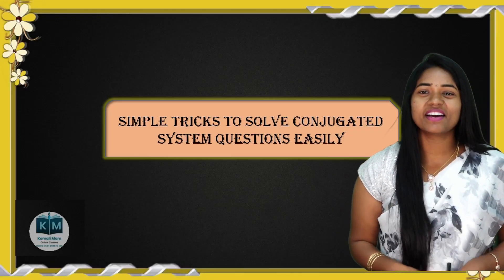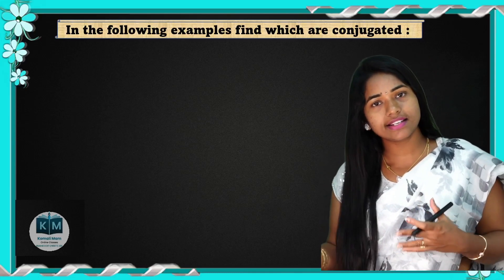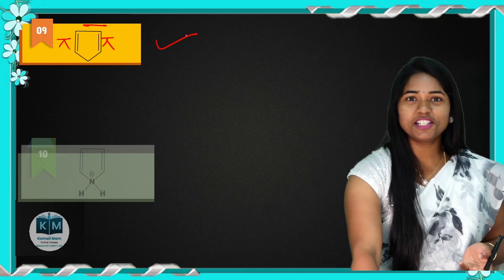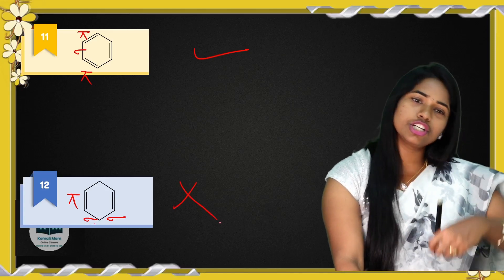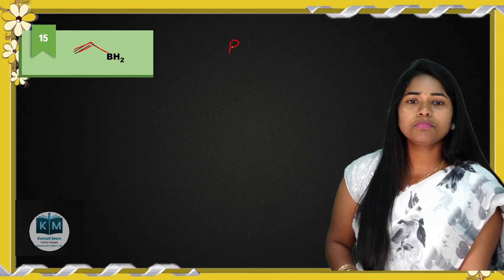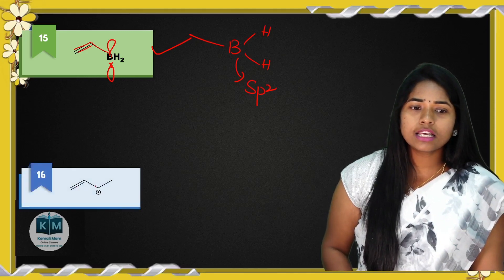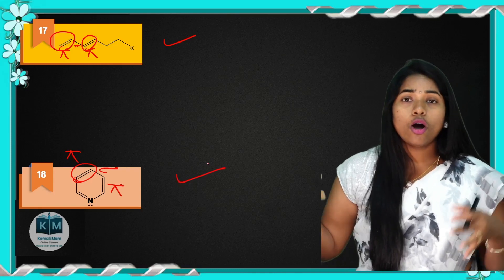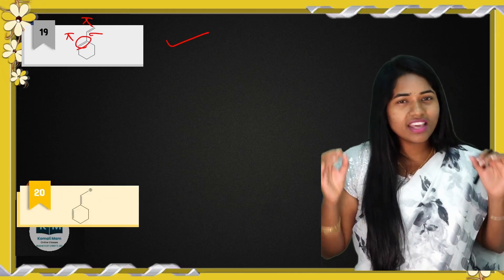Simple Tricks to Solve Conjugated Systems Questions Easily👍💥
Simple Tricks to Solve Conjugated Systems Questions Easily by Komali Mam